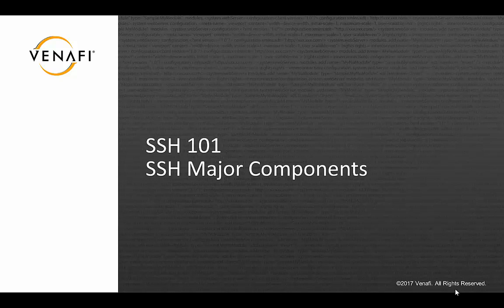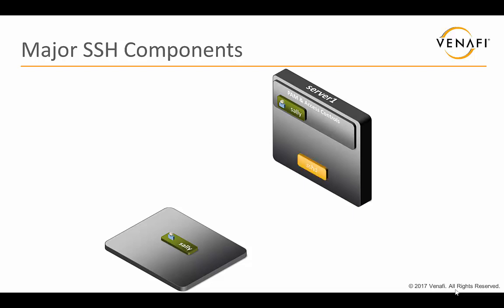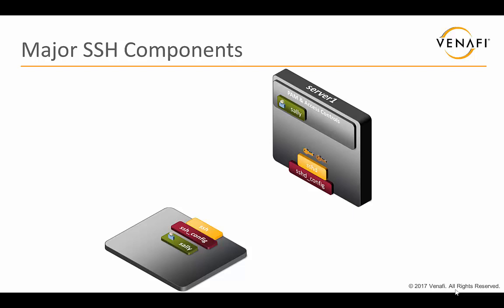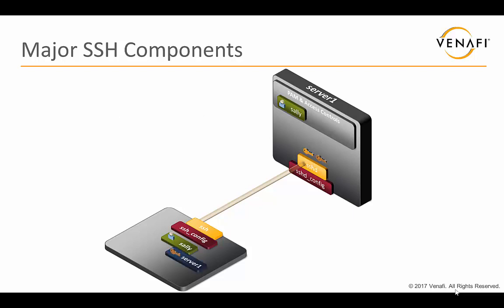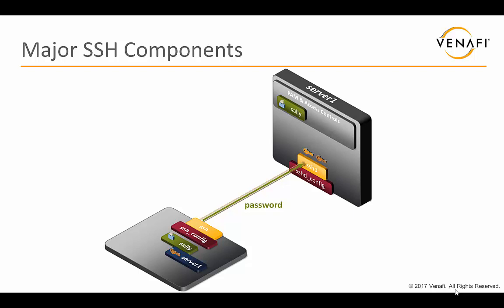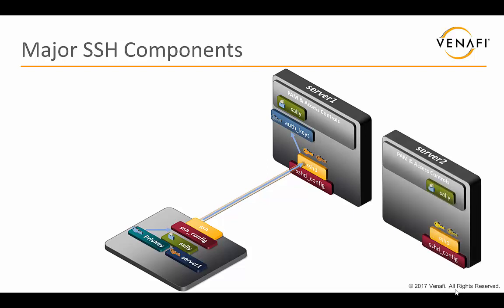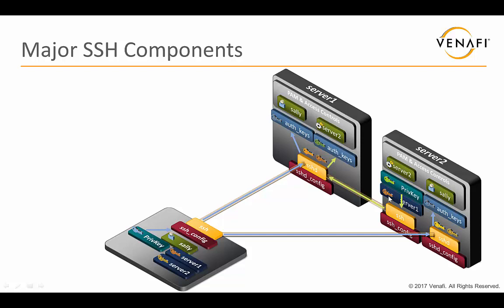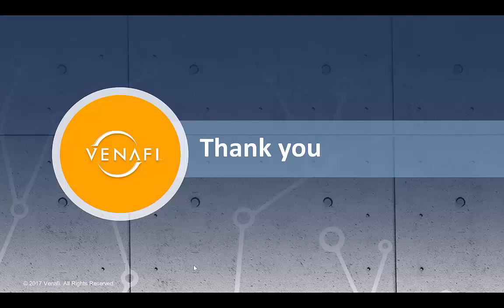SSH 101 - Major Components of SSH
This video provides a visual overview of the major components of SSH (sshd, ssh client, authorized_keys files, etc.).